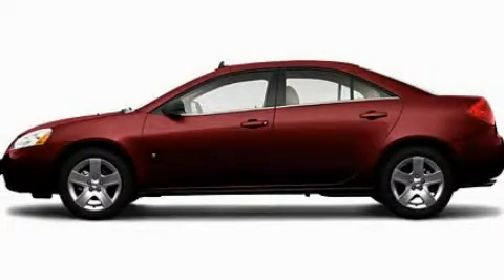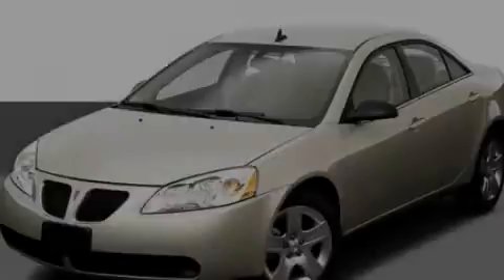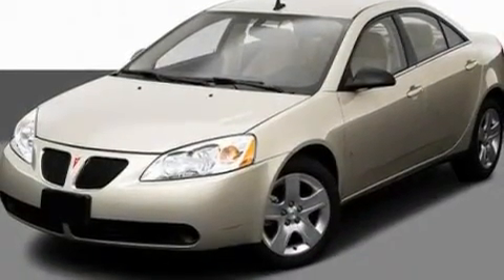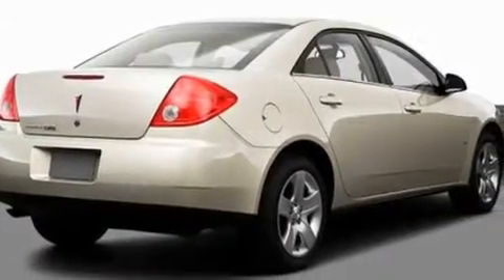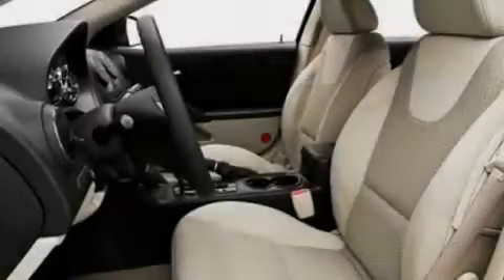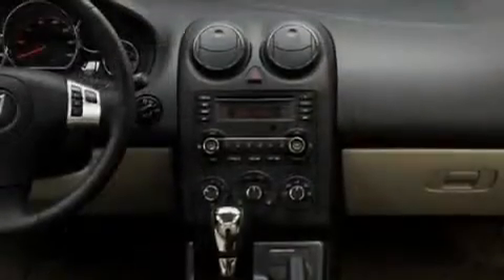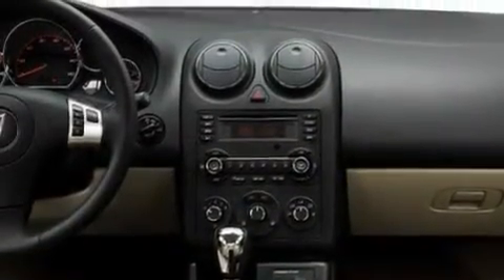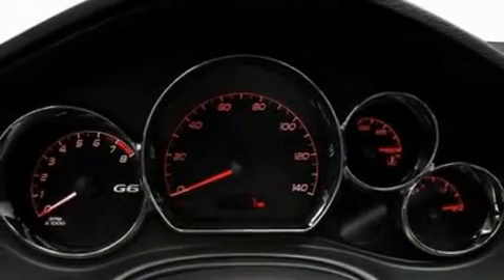2009 Pontiac G6 IL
Year : 2009
 Make : Pontiac
 Model : G6
 Engine : 3.5L V6
 Trans . : Automatic
 Exterior : Red

 Interior : Black
 Anthony Pontiac GMC Buick
 7725 Grand Ave
  , IL 60031